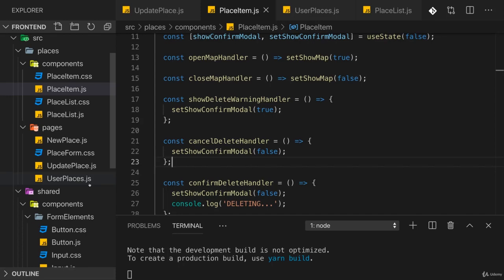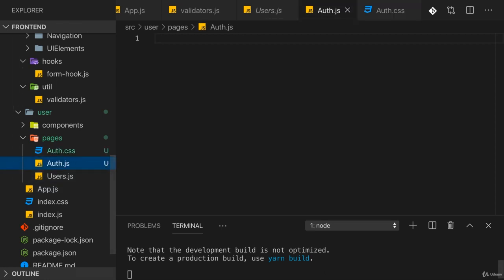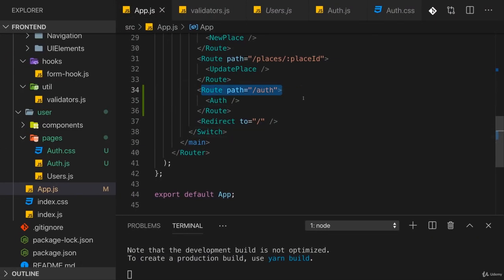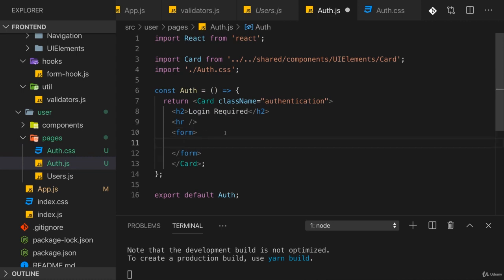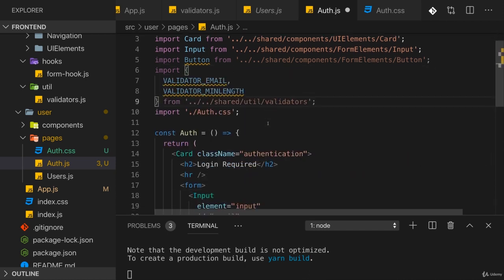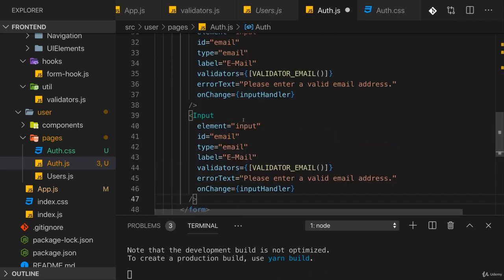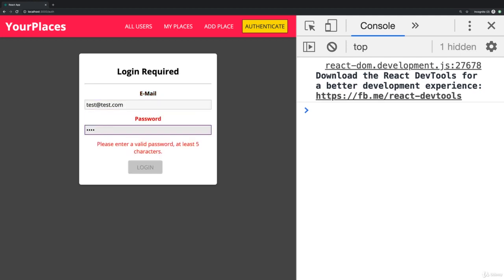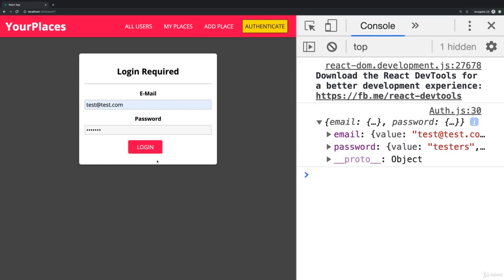30. Adding an Auth Page & Login Form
Lecture 30: Adding an Auth Page & Login Form

Introduction:

In this lecture, we will focus on adding an authentication page and a login form to our React.js application. User authentication is a fundamental aspect of web applications that ensures secure access to restricted content and personalized experiences. We will explore the importance of authentication, discuss the components required for an authentication page, and walk through the step-by-step process of implementing a login form.

Section 1: Understanding the Importance of Authentication (400 words)

Authentication is crucial in web applications to verify the identity of users and provide access to specific features or content. By implementing authentication, you can enhance the security of your application, protect sensitive data, and personalize user experiences. It allows users to create accounts, log in securely, and maintain session information throughout their interactions with the application.

Section 2: Components of an Authentication Page (500 words)

To build an authentication page, several key components are typically required. Let's discuss each component and its role:

1. Login Form: This component provides the user interface for users to enter their login credentials, such as username and password. It captures user input and initiates the authentication process.

2. Registration Form: If your application supports user registration, this component allows new users to create an account by providing their desired username, email, password, and any additional required information.

3. Forgot Password Form: This component assists users who have forgotten their passwords.

4. Authentication API: The frontend components interact with an authentication API to handle authentication-related requests and responses. The API typically validates user credentials, generates authentication tokens, and manages user sessions.

5. Error Handling and Feedback: It is essential to provide appropriate feedback to users during the authentication process. This includes displaying error messages for invalid credentials, password reset confirmation, or successful login notifications.

Section 3: Implementing a Login Form (1,300 words)

Now, let's dive into the step-by-step process of implementing a login form in your React.js application:

Step 1: Create the Login Form component:
Start by creating a new React component that represents the login form. This component will render the necessary input fields for username and password, along with a submit button.

Step 2: Handle form submission:
In the login form component, handle the form submission event. Capture the values entered by the user in the input fields and prepare them for authentication.

Step 3: Make an API request:
Using a library like Axios or the built-in fetch API, make a request to the authentication API, passing the user's credentials. Handle the response from the API, which typically includes an authentication token or an error message.

Step 4: Manage authentication state:
In the parent component that renders the login form, manage the authentication state. This can be done using React's state management, such as useState or a state management library like Redux. Update the state based on the success or failure of the authentication request.

Step 5: Display feedback to the user:
Based on the authentication state, provide appropriate feedback to the user. Show error messages for invalid credentials, success messages for successful login, or any other relevant feedback.

Step 6: Persist authentication state:
If your application requires persistent authentication, consider storing the authentication token in a secure manner, such as local storage or cookies. This allows users to stay authenticated even after refreshing the page or closing the browser.

Step 7: Implement logout functionality:
If your application supports user logout, create a logout mechanism that clears the authentication token and updates the authentication state accordingly.

Section 4: Testing and Refinement (300 words)

After implementing the login form, thoroughly test it to ensure it functions as expected. Test various scenarios, such as entering incorrect credentials, successful logins, or handling server errors. Gather feedback from users and iterate on the login form to address any usability issues or edge cases. Additionally, consider adding password strength validation, account lockouts for multiple failed login attempts, and other security measures to enhance the overall authentication experience.